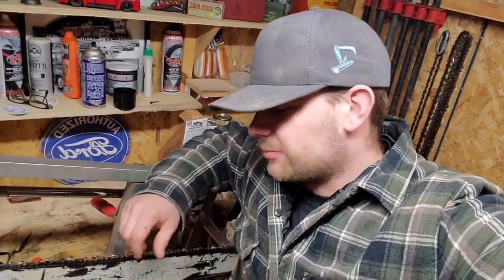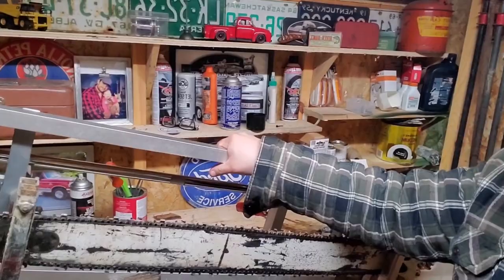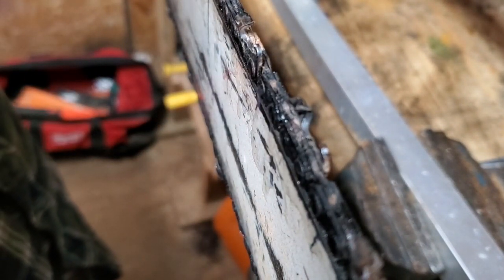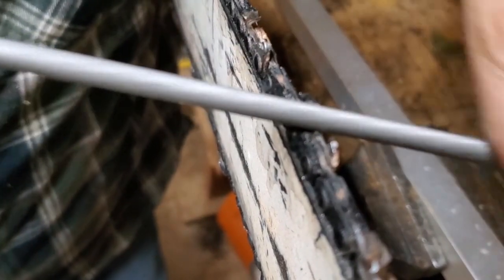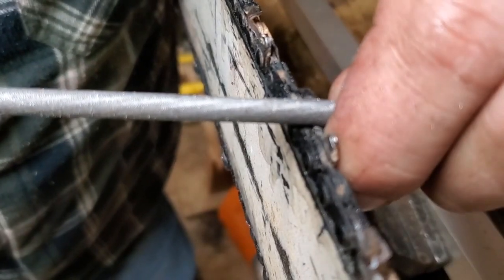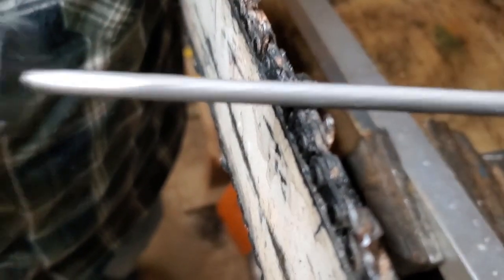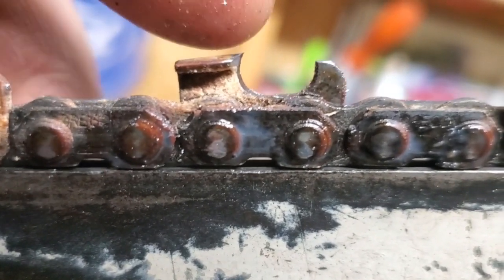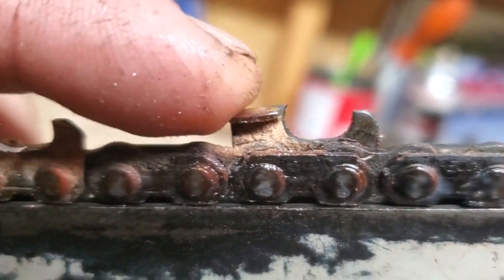Hand File A Ripping Chain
Sharpening an Oregon ripping chain with the mill still hooked up in the vise. LIKE & SUBSRIBE ! :)

Music Credit -The Tragically Hip- Three Pistols